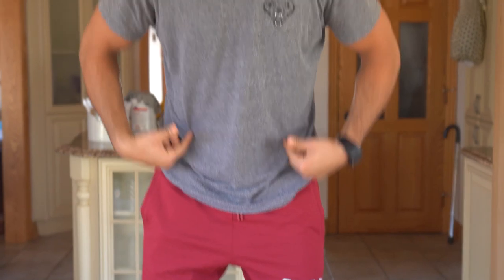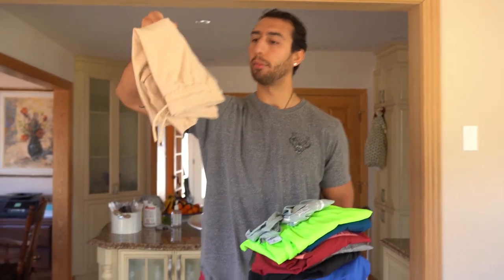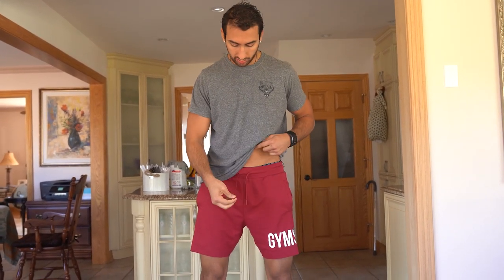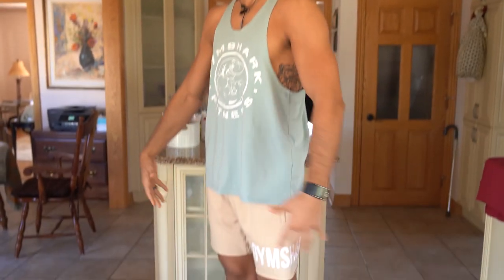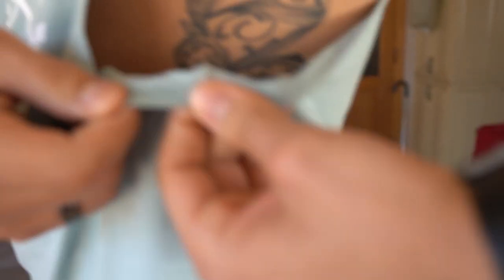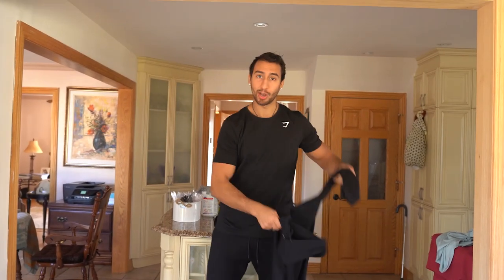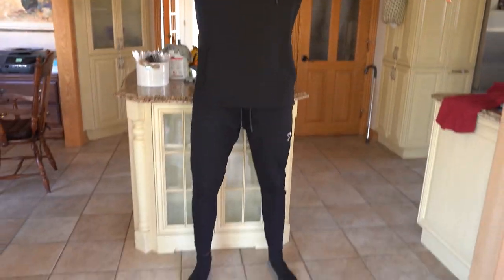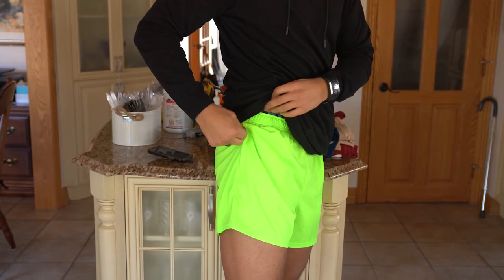Gymshark Haul//Tall Guy (6"6)//For MMA Athletes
Doing something different for you guys! I know a lot of you have maybe done what I did while being stuck inside. Clean your whole house, maybe even some spring cleaning. I personally gave away two massive garbage bag filled clothes and a lot of old training gear that was just old and I needed some new ones. So my girlfriend surprised me while a Gymshark order and next thing you know I ended up loving it and got a whole bunch more.

When looking online for haul, there is absolutely no-one that is 6"6 trying on the gymshark line that I could look to for sizing. So I decided since i have enough I might as well do one and hopefully someone that needs a guide can use me for example. As well to show that you don't just need to be a gym junkie to wear these clothes. You can fight and wrestling and grapple around in them as well.

Stats
Waist line- 34inches
Inseam- 36inches
Chest-43inches

Everything on today's review
Ranges from 25-50$

Hope you guys enjoyed this one and I hope it can help some of you!